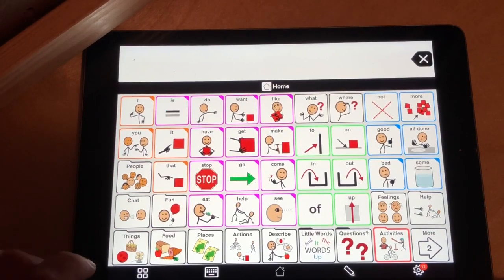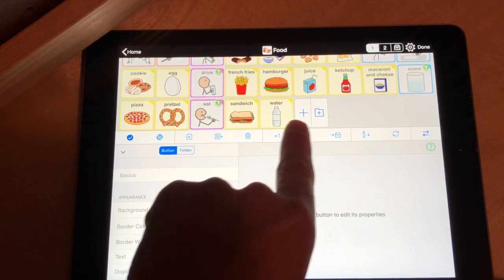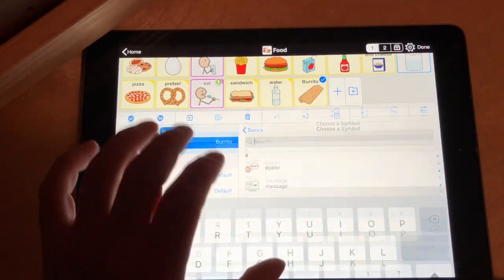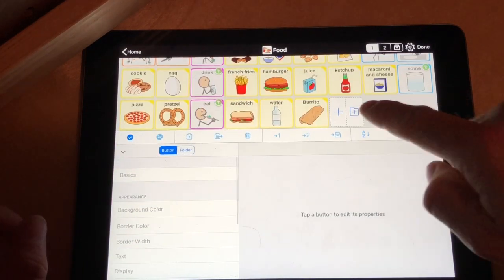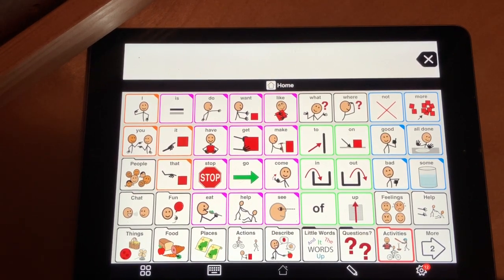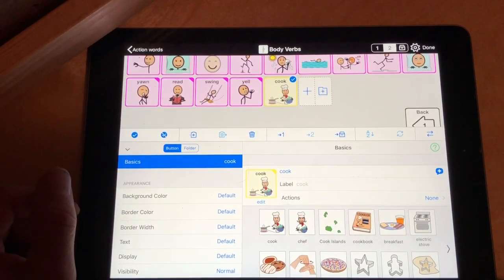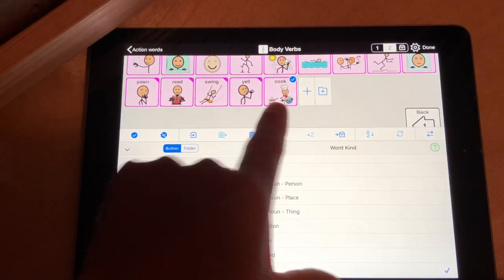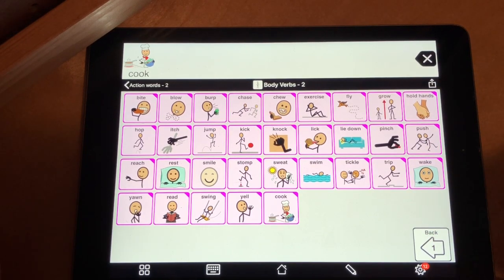Adding an icon in Proloquo2Go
Ok, families! Here ya go, a simple tutorial on how to add noun and verb icons on your Kid's iPad. Let me know if you have any questions!